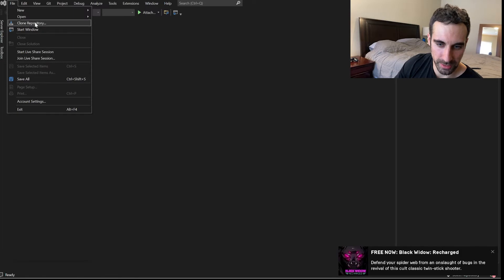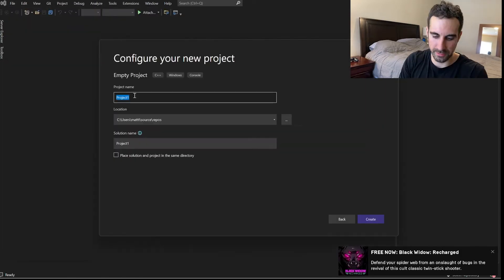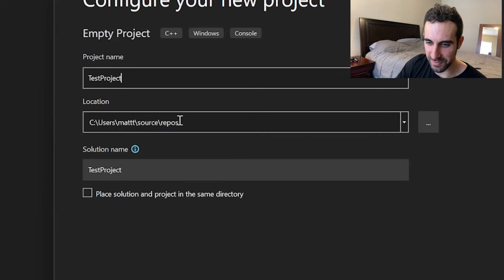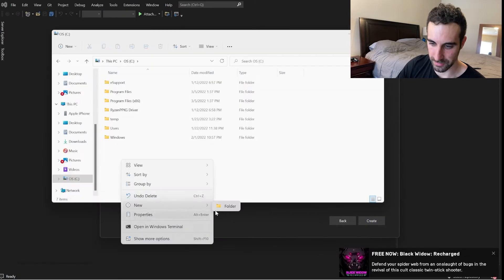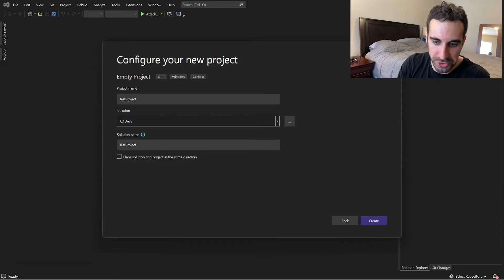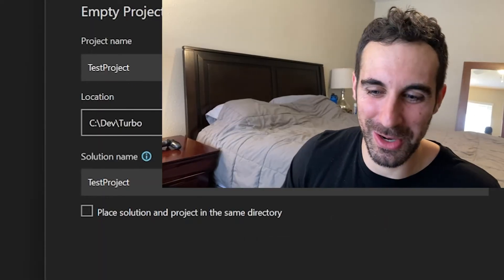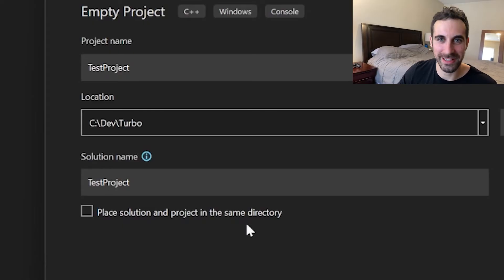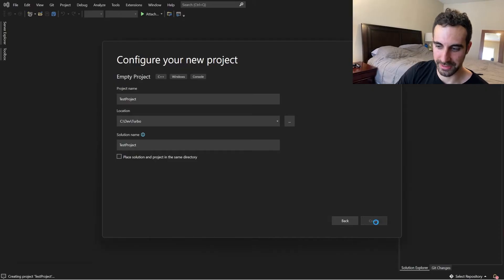Making My Own Game Engine!!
I've decided to make my own custom video game engine in C++. If you've ever wondered how to make your own game engine, or how to make your own video game, you're not alone!

I've decided I am going to build a custom game engine entirely out of C++. My goal is to then make my own video game using the game engine I've created! I am going to document the entire process and hope you enjoy the journey.

I decided to use the C++ programming language because I've taken C++ at school and would like to improve my overall knowledge and C++ programming skills.

This video is just the beginning and features me downloading and setting up Visual Studio and installing C++.

There will probably be many more resources I use as I have already read quite a few articles on game engine programming, but these were some of the major ones I have used so far.